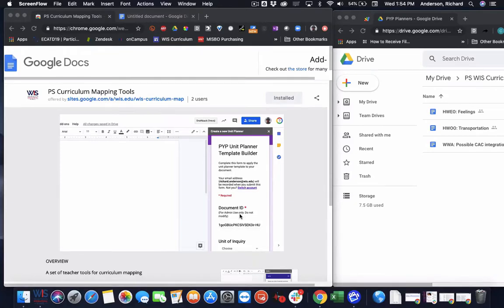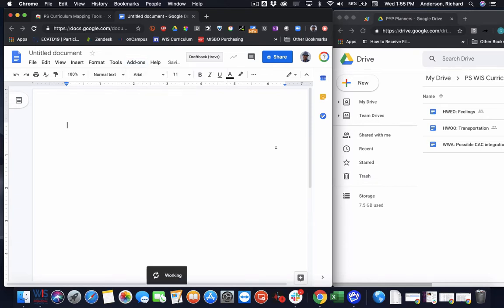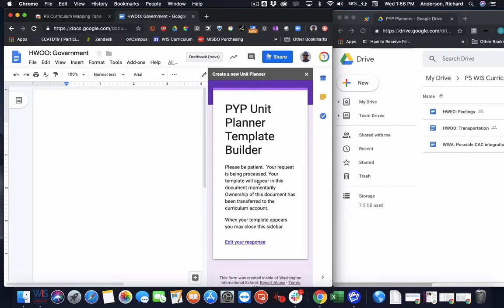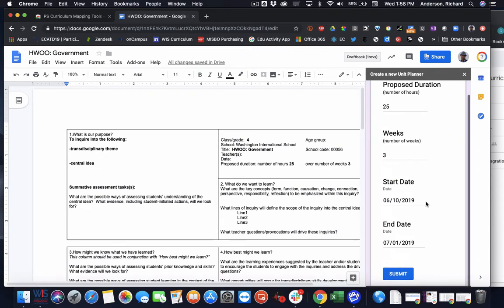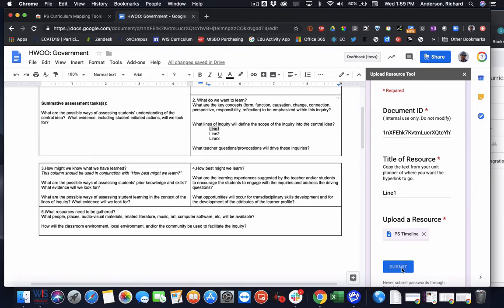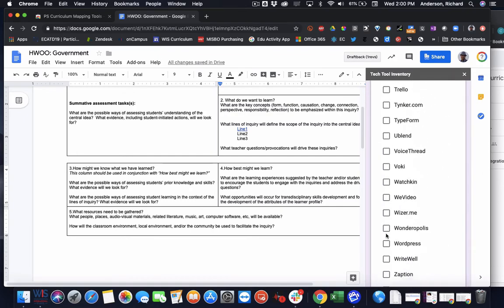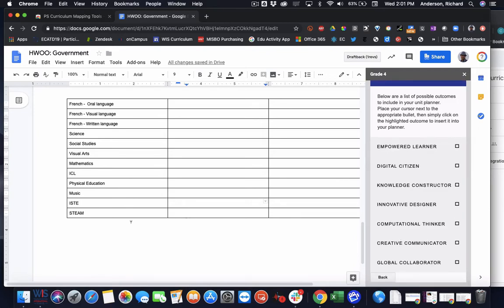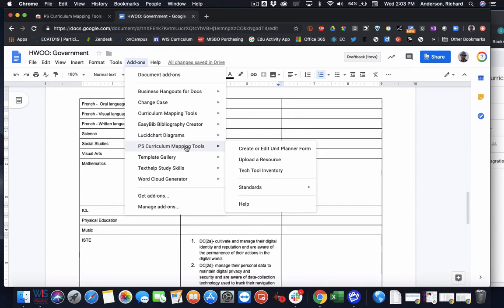Curriculum Mapping: Google Docs Add-on for Teachers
This is a walkthrough of the latest version of the Curriculum Mapping Tools Add-on I've been developing.  This is a DIY Google Docs add-on that simplifies the mapping process using Google Docs.  It is one piece of a larger DIY system.